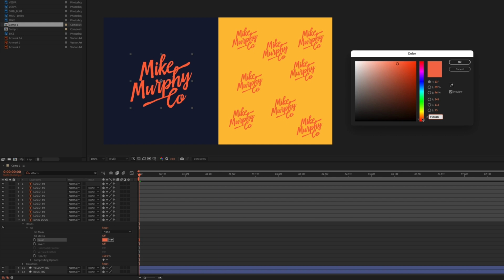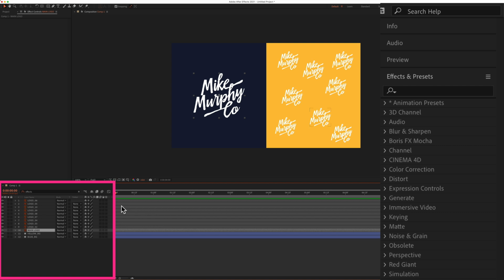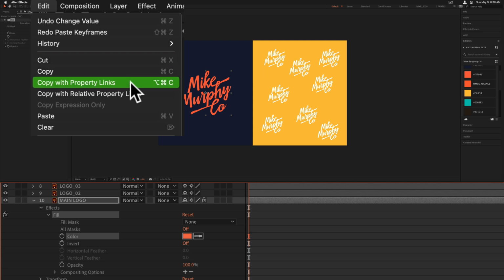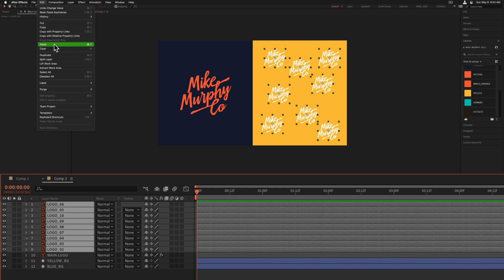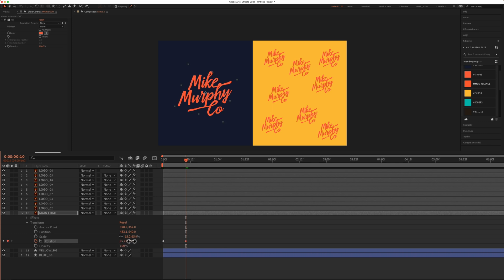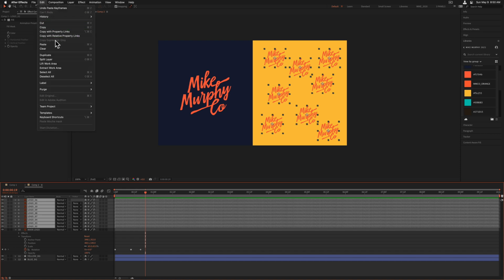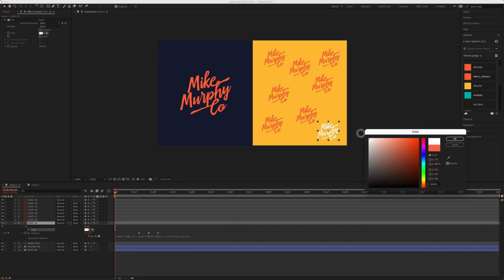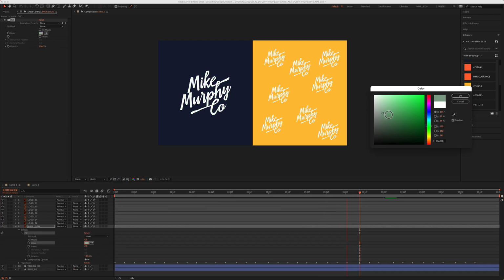After Effects: Copy Property Links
After Effects CC 2021: Copy Property Links

This tutorial will show you how to copy property links from one layer and paste onto other layers. This is useful if you want to change multiple layers by only changing the property values or effects on one layer. In this tutorial I add a color Fill effect on one layer and copy the property links to multiple layers so when I change the color of the first layer all of the other layers change.

Copy Property Links Keyboard Shortcut:
Option + Cmd + C (Mac)Alt + Ctrl + C (Win)

How To Copy Property Links:
1. Select Layer with Effect to copy
2. Twirl open until you get to the effect (in this example (Effects…Fill….Color)
3. Select Property (Color)
4. Go to Edit Menu and select Copy with Property Links to copy to clipboard
5. Select all layers you want to paste the effects on
6. Paste using Cmd/Ctrl + V or Edit…Paste

How To Remove Property Links from a Layer
1. Tap ‘EE’ to bring up expressions
2. Delete the expression for the Property Link you want to remove